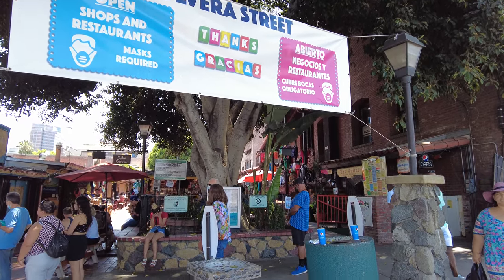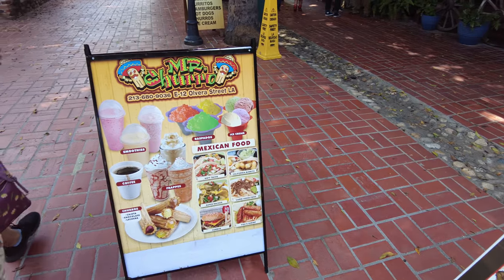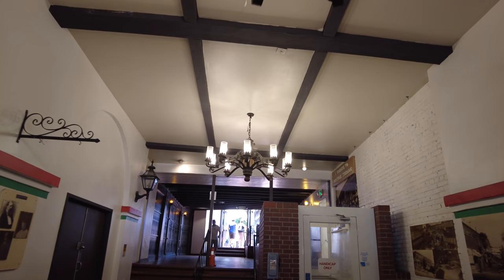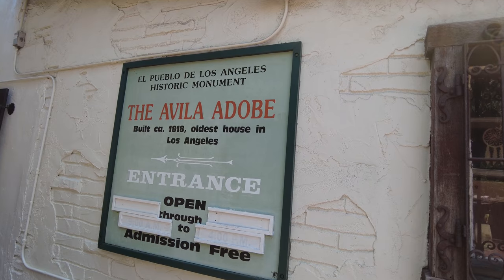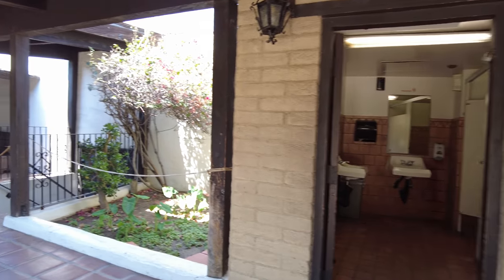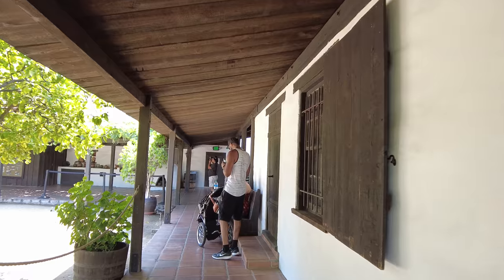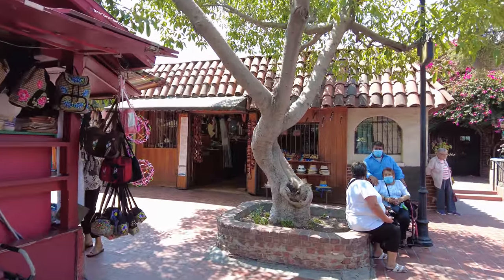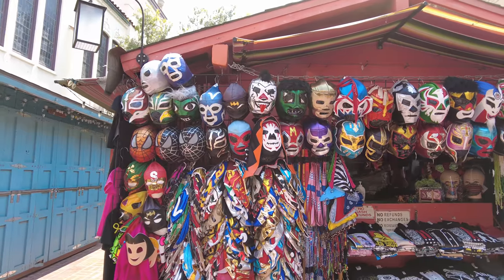Walking Los Angeles : Olvera Street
I walk through the historic Olvera Street, near the site where the city of Los Angeles was founded. This street is full of activity: from street vendors, restaurants, colorful clothing, and Day of the Dead trinkets. I also feature the Avila Adobe, the oldest house in Los Angeles.

💲 Support Me 💲

😀 Social 😀

Recorded Using
DJI Pocket 2 Creator Combo -Amazon

Clothing & Accessories
Velazzio Thermo1 Battery Heated Gloves -Amazon

Rode Wireless Go 2 -Amazon